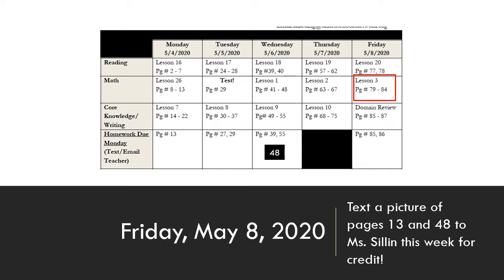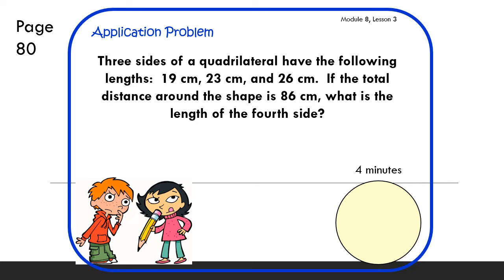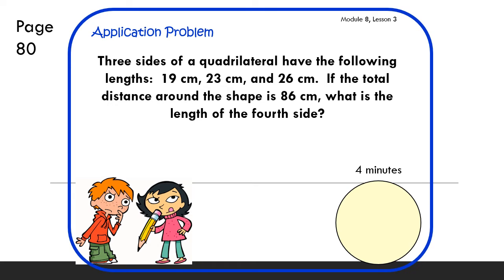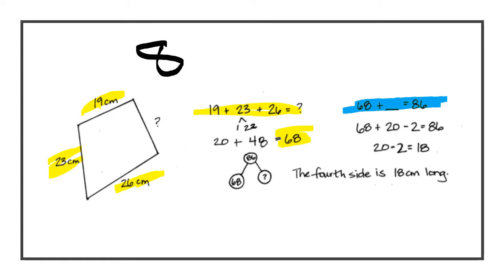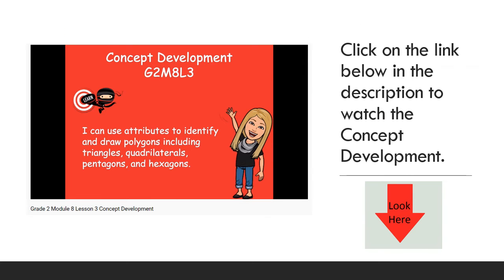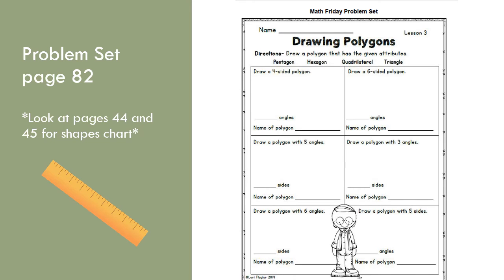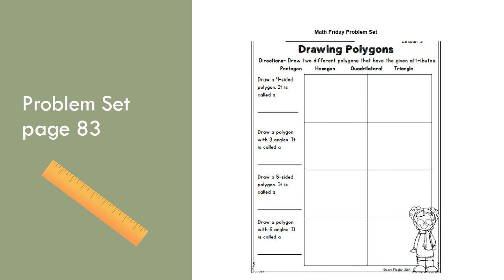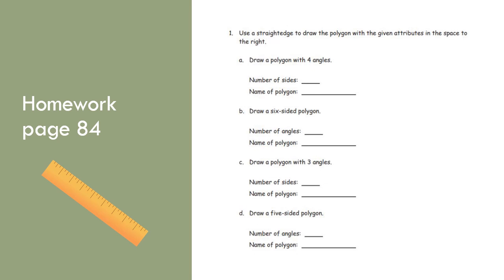5.8.2020 Math Module 8 Lesson 3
Please follow along with these videos before completing pages 79-84 in your Week of May 4 remote learning packets. Homework for this lesson is not due to Ms. Sillin.
This video is for Grade 2 Eureka Math Module 8 Lesson 3 - Drawing polygons (triangles, quadrilaterals, pentagons, hexagons) based on specified attributes.
Edulastic End of Module 7 Math Assessment is due by Sunday, May 10!